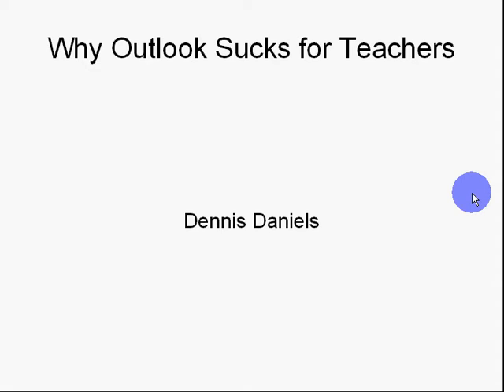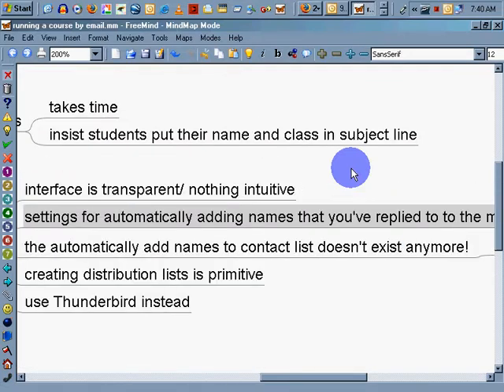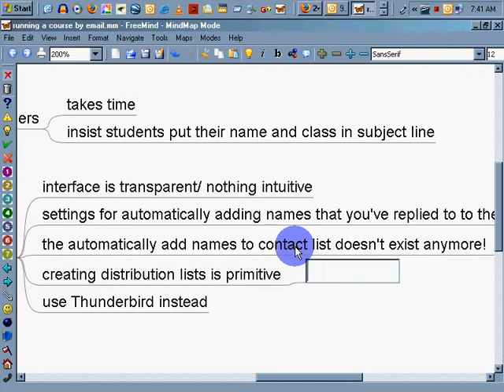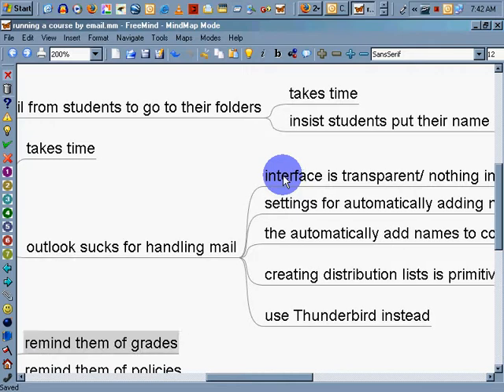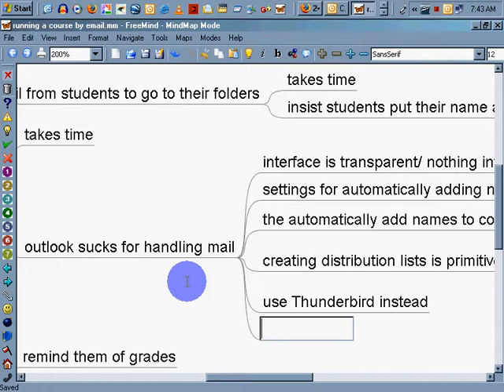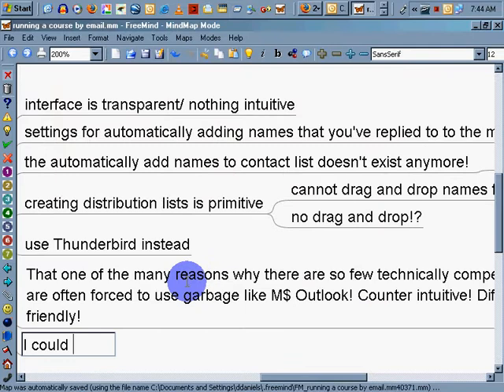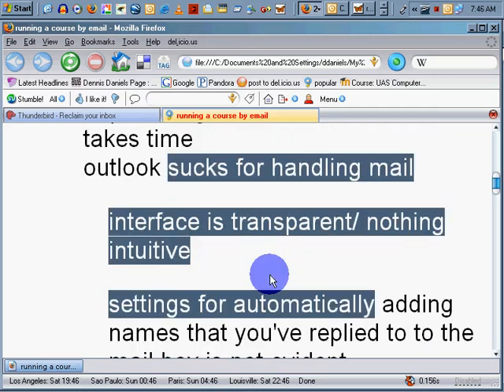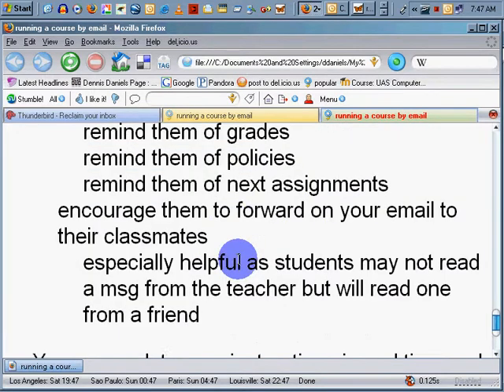Outlook: the reason why teachers don't leverage computer usage in the classroom?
running a course by email
don't do it
+ outlook sucks for handling mail
interface is opaque/ nothing intuitive

settings for automatically adding names that you've replied to to the mail box is not evident
* In fact it's gone!

the automatically add names to contact list doesn't exist anymore!
* You have to buy software to reenable this!

creating distribution lists is primitive
* cannot drag and drop names from your contact list into distribution list...
* no drag and drop!?

use Thunderbird instead

That one of the many reasons why there are so few technically competent teachers out there is because they are often forced to use garbage like M$ Outlook! Counter intuitive! Difficult to use! Kludgy! Not very user friendly!

I could argue this is why there are so few schools pushing hard for technology in the classroom because teachers don't like the crappy interfaces offered by most M$ products...
o use informative signature files
+ remind them of grades
+ remind them of policies
+ remind them of next assignments
o encourage them to forward on your email to their classmates
+ especially helpful as students may not read a msg from the teacher but will read one from a friend
Instead
o Use a wiki, I like Tiki
o use Moodle